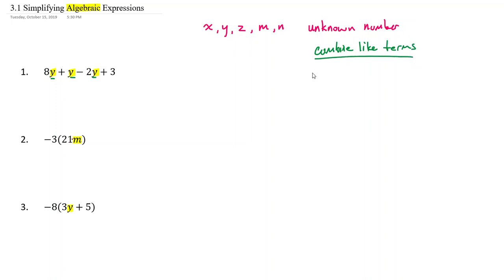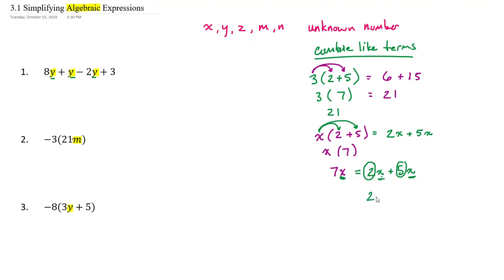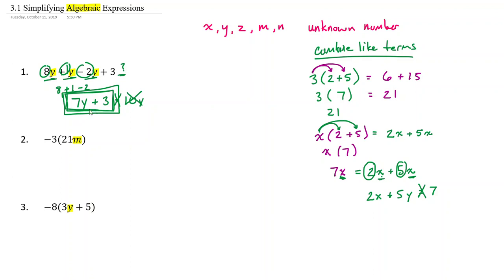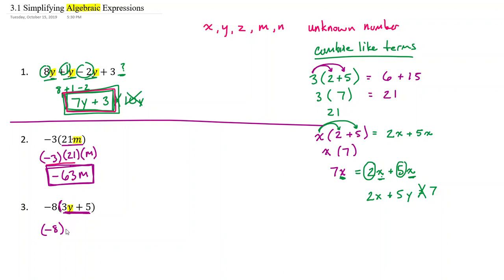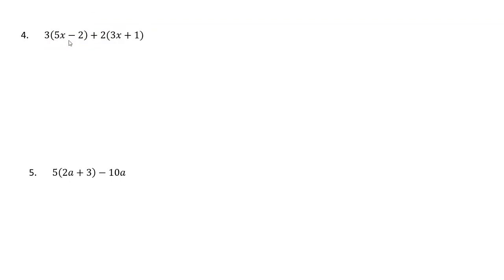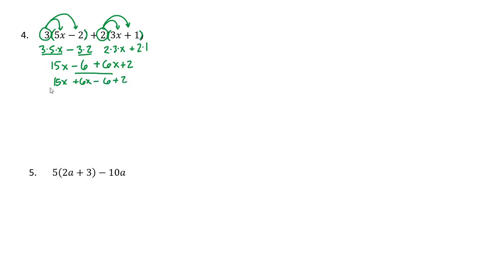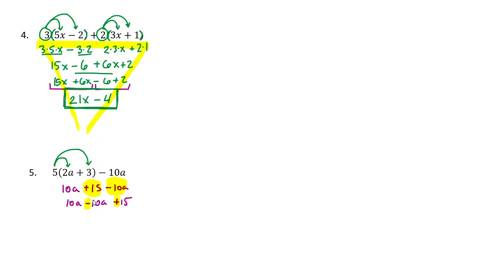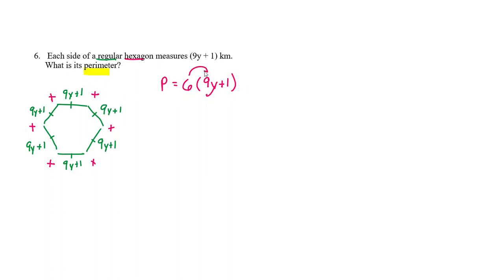3.1 Simplifying Algebraic Expressions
we use the distributive property to simplify algebraic expressions by combining like terms.  Also practice simplifying multiplications with variables.